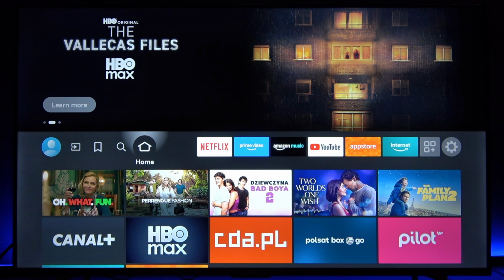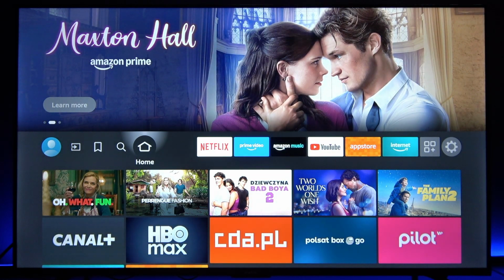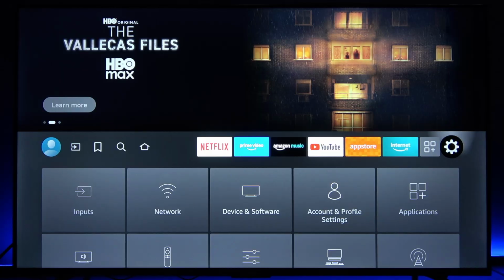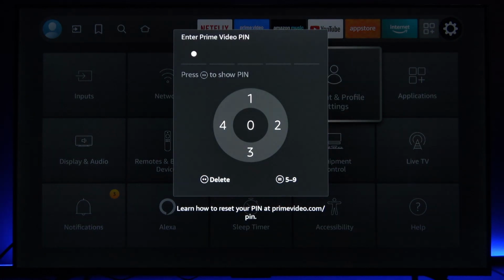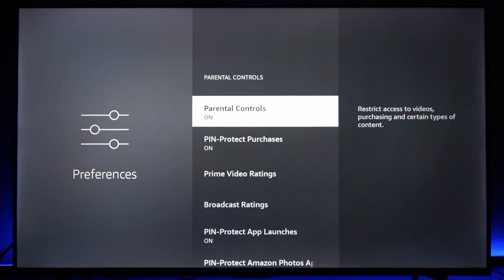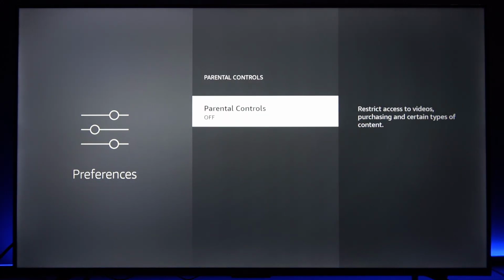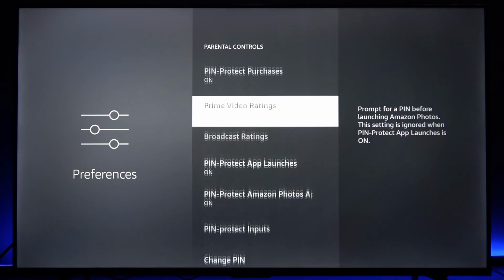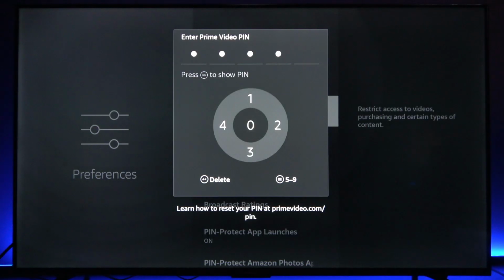XIAOMI F Pro – How to Enable/Disable Parental Controls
In this short video you will learn how to enable or disable parental controls on your XIAOMI F Pro TV. We show exactly where to go in the home screen Settings, how to open Account and Profile Settings, enter your PIN if requested, and toggle the Parental Controls option. You will also see how to re-enable parental controls and adjust basic settings so you can protect kids from unwanted content or quickly remove the PIN lock when needed. This is a simple, step-by-step walkthrough for anyone using a XIAOMI F Pro TV who needs to manage parental restrictions or change the PIN-protected options.

How to enable parental controls on XIAOMI F Pro TV?
How to disable parental controls on XIAOMI F Pro?
Where is Parental Controls in XIAOMI F Pro Settings?

0:00 Intro - What you'll learn
0:05 Open the home screen & go to Settings
0:12 Select Account and Profile Settings
0:20 Enter PIN to access Parental Controls
0:30 Toggle to disable Parental Controls
0:40 Re-enable controls and adjust settings
0:50 Outro - Like & subscribe